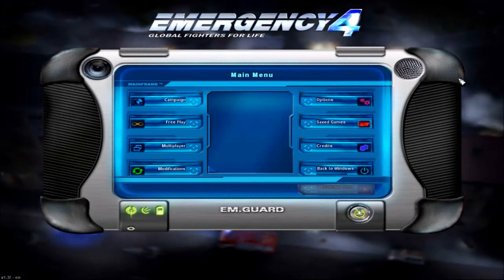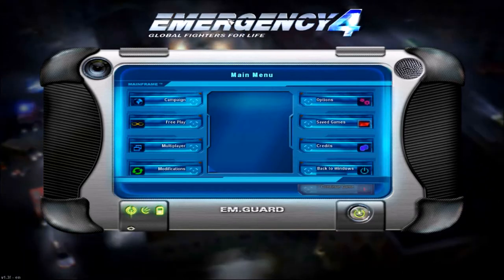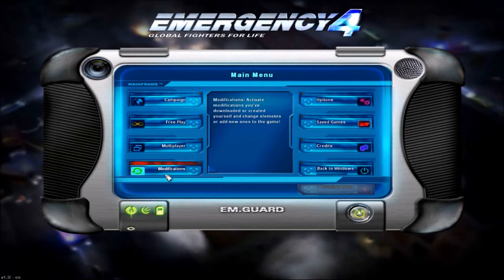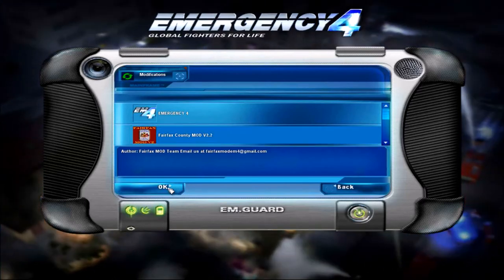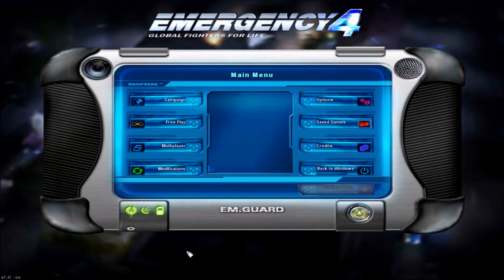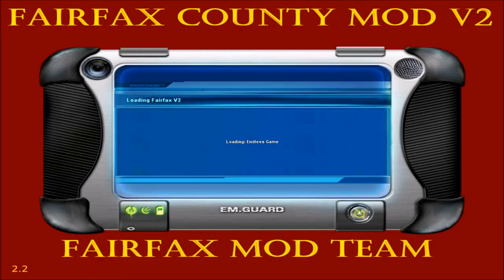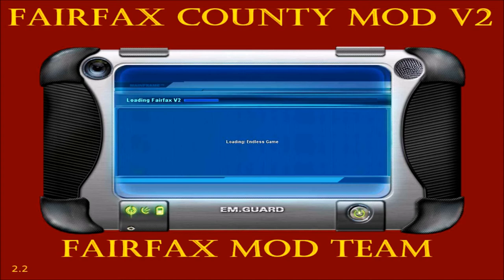EMERGENCY 4 Loading a mod in the game.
I am the creator of the Emergency 4 download page on Facebook where you can find links to many mods for the game. I must state I'm nothing to do with the game itself, just a fan who wanted to help other players find mods. The links to download doc and Facebook page are below, if a mod is not on the doc or Facebook page then I do not have a link.